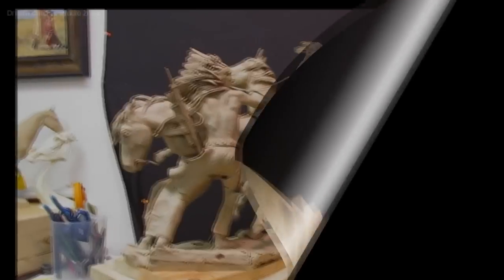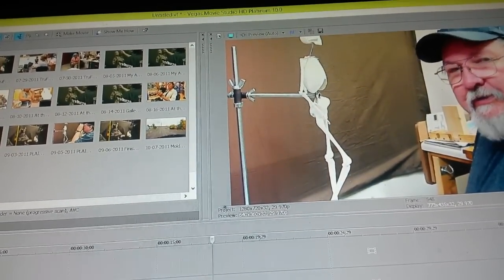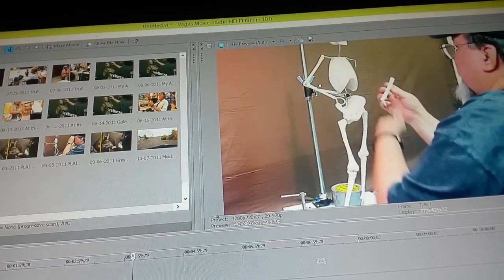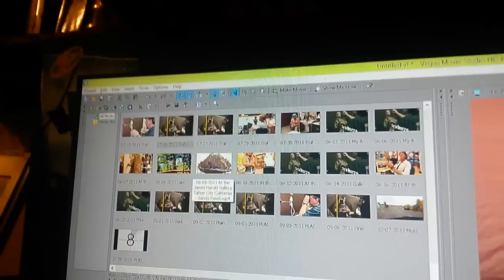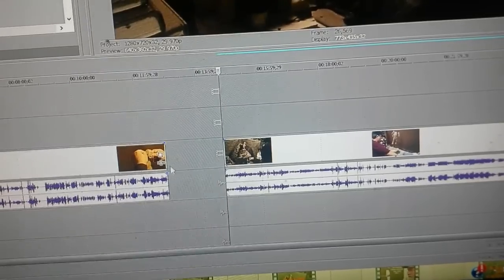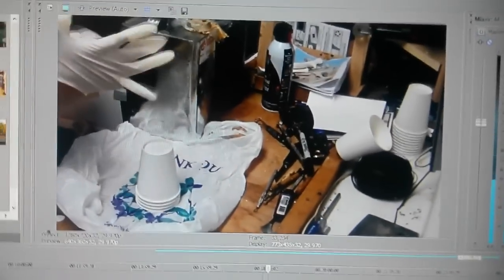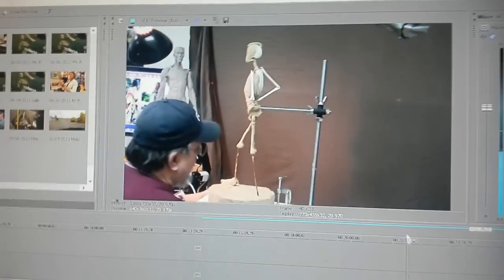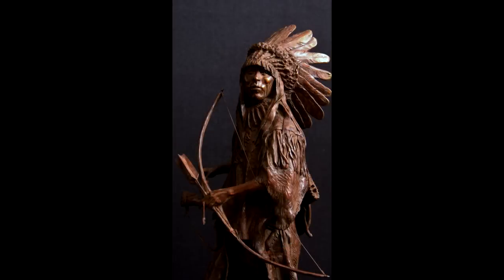Producing my 9th Instructional DVD - Plains Warrior